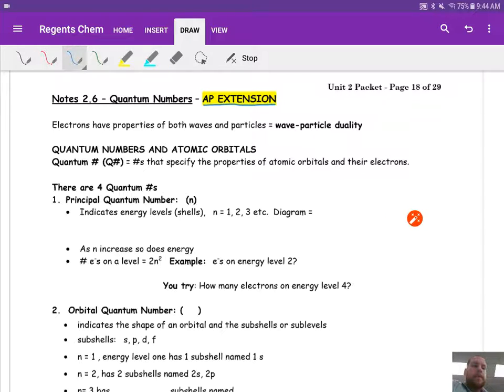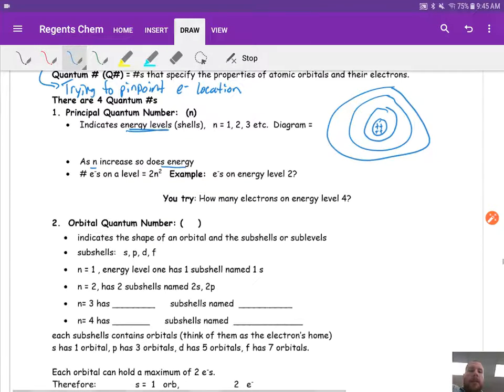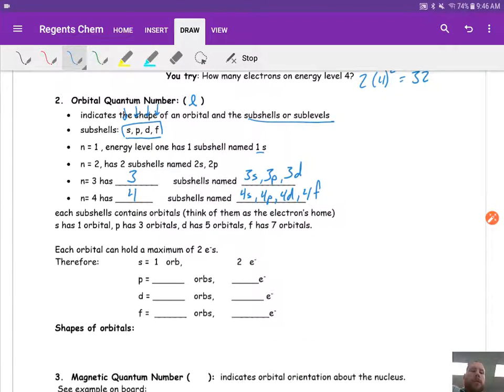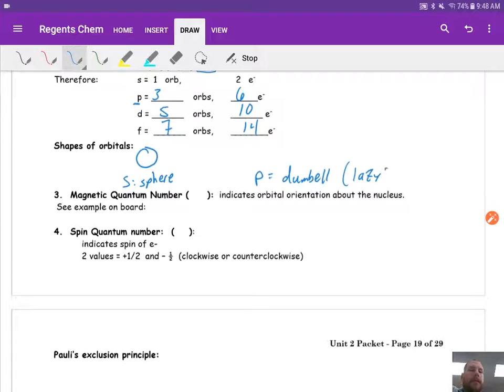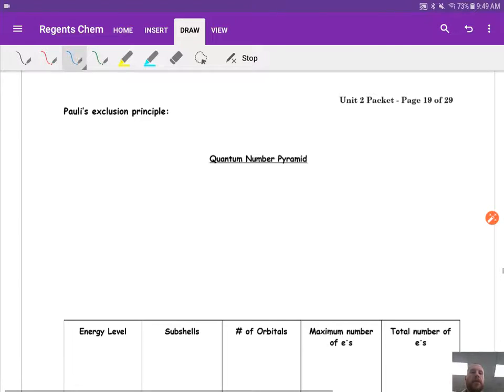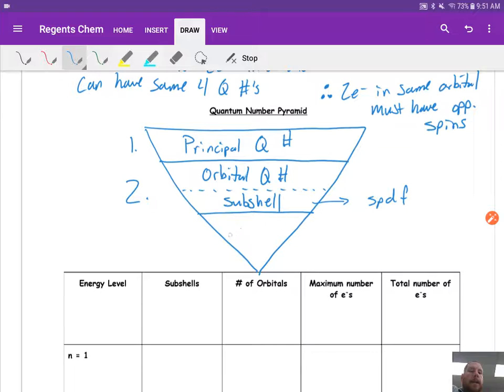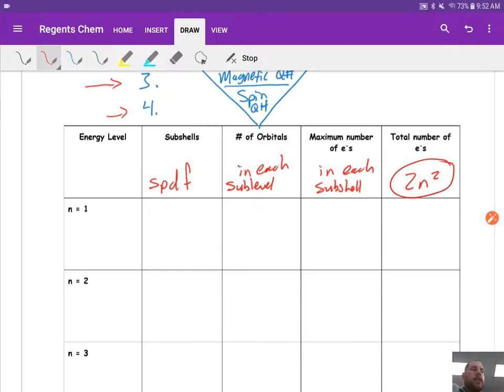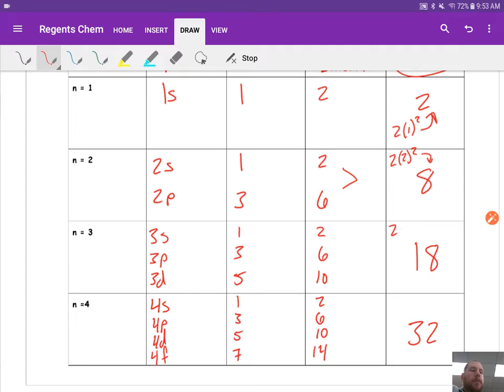2.6 Quantum Numbers AP EXTENSION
Discussion of the four quantum numbers related to the position of an electron